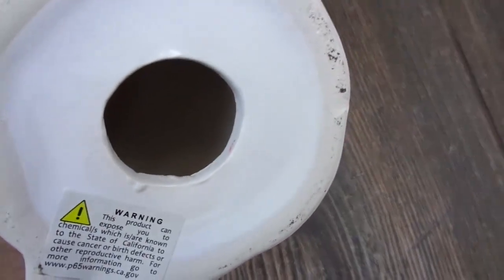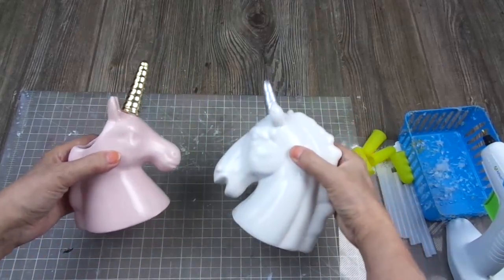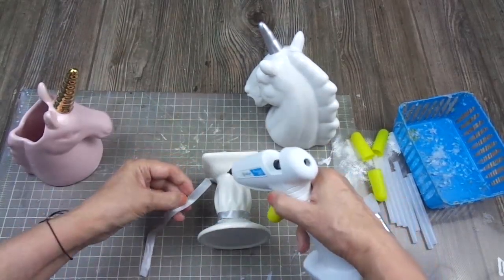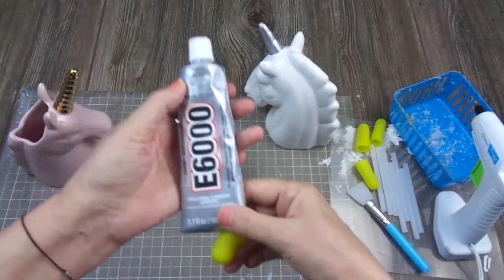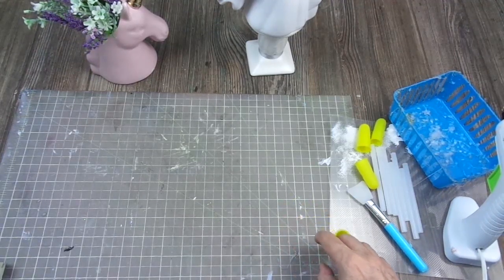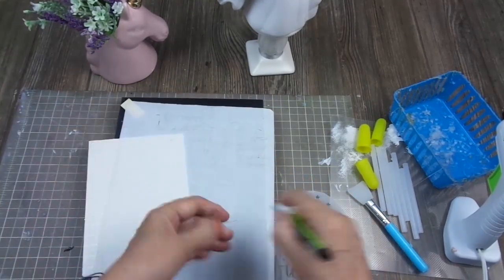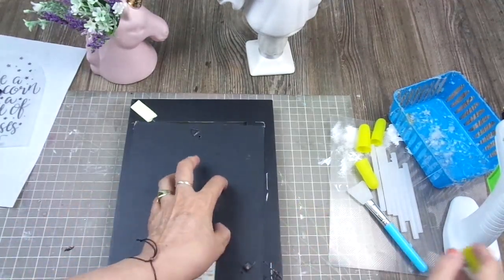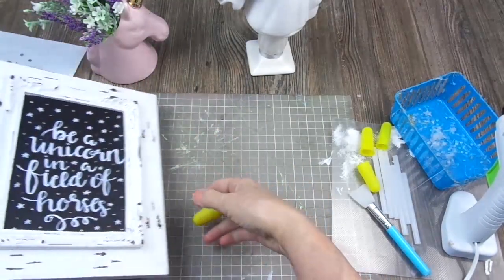Chic For Cheap Challenge: Trash To Treasure Diy - Three High End Decor Pieces - Unicorns And Frame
I'm participating in this month Chic For Cheap Challenge and I'll show you how to make three high end pieces of decor, two very chic ceramic unicorns and an elegant framed sign, using items found in the dumpster. Hope you like them!
Please visit the hostesses channels, the playlist, and our dumpster diving channel, all linked below.